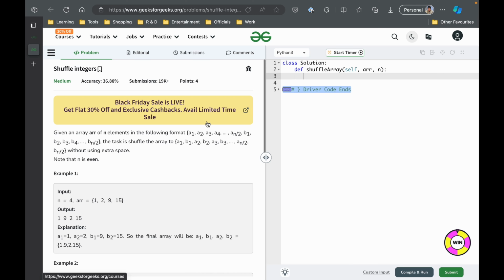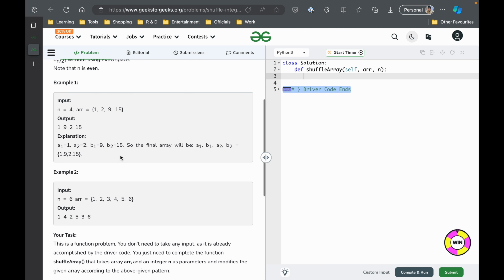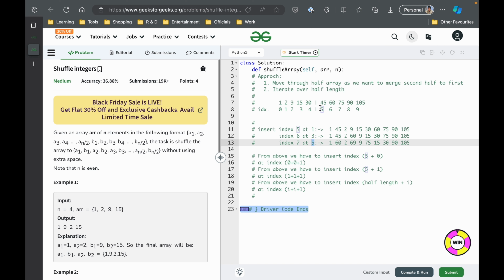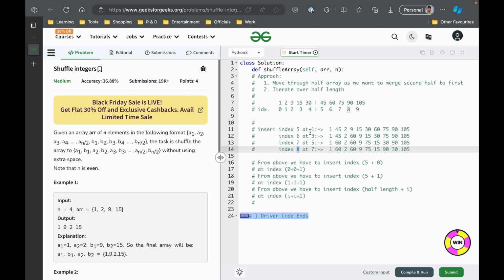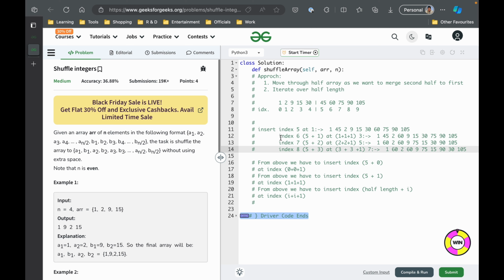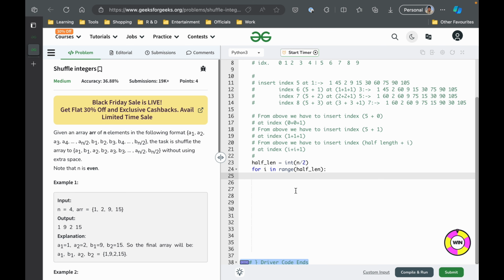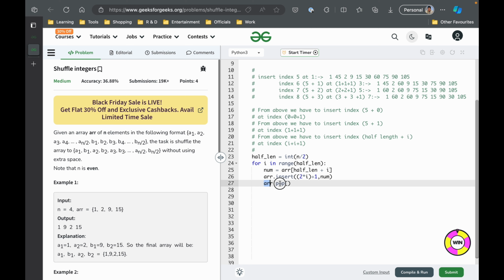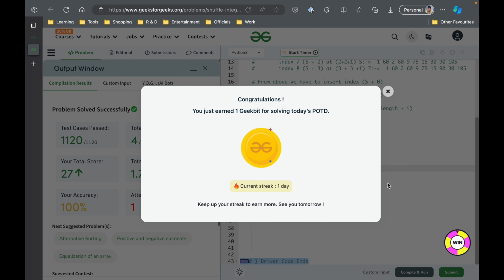Geek For Geeks Daily Challenge Day #7: Shuffle Integers